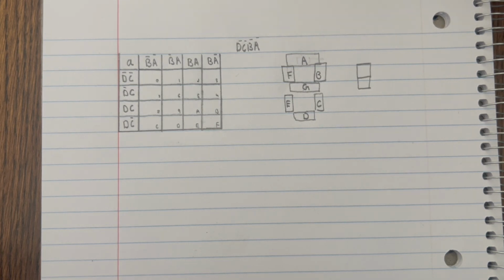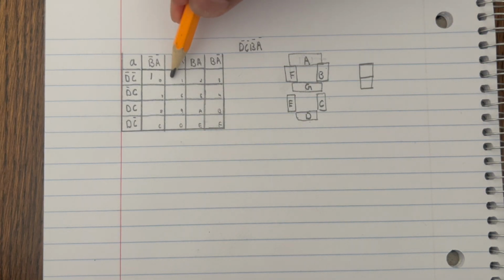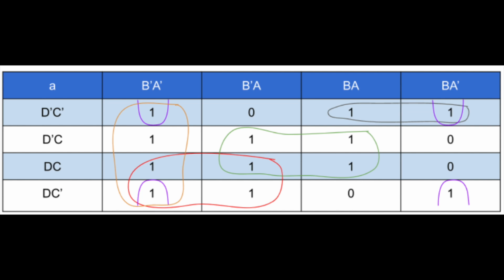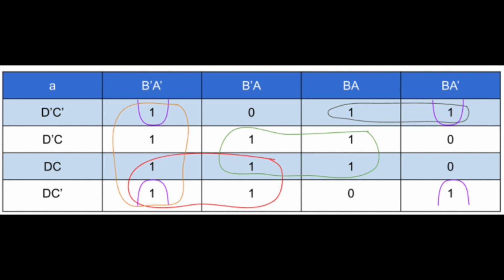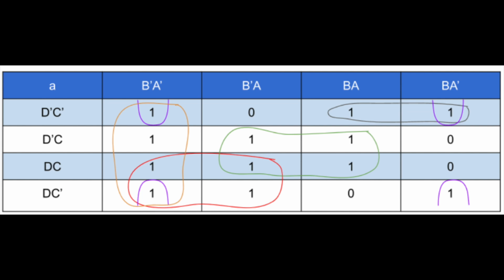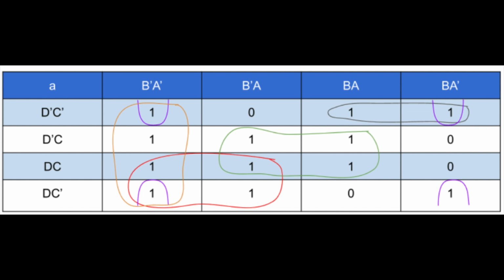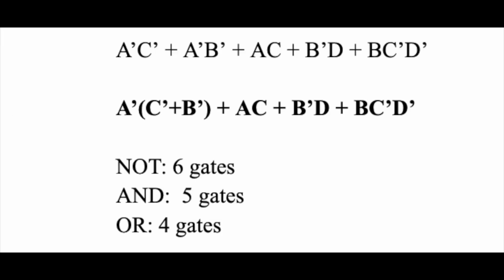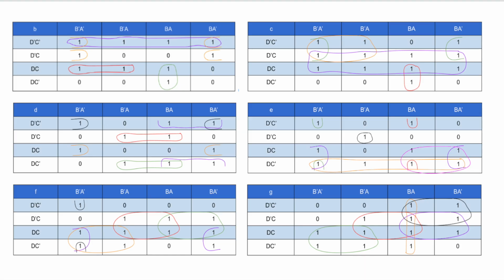Converting Gray Code to Hexadecimal through a 7-Segment Display (K-Maps)